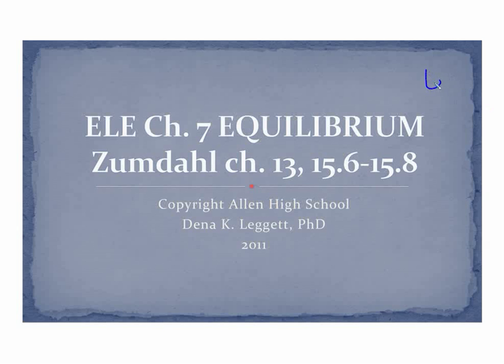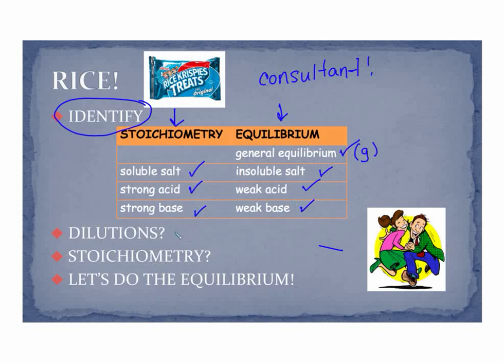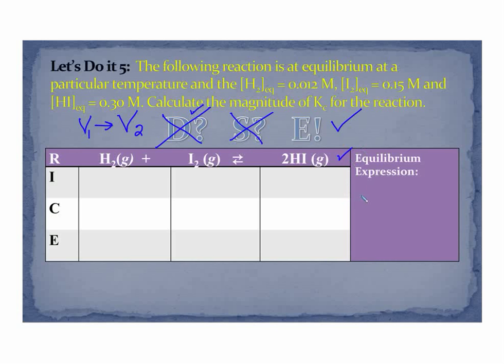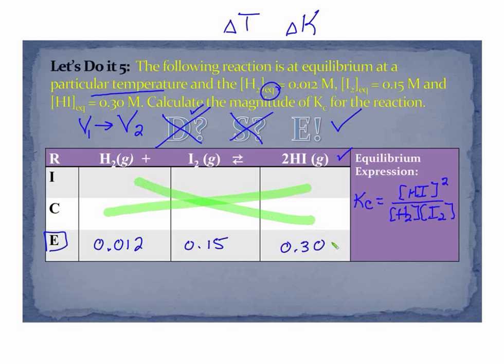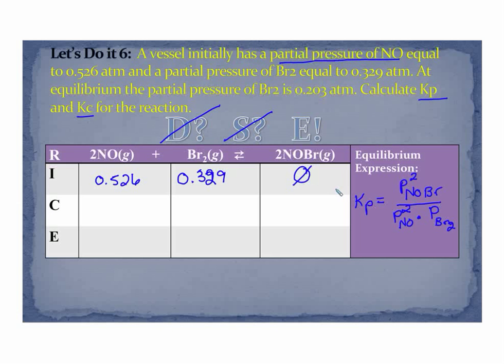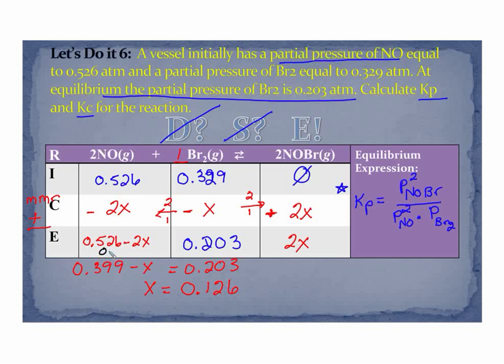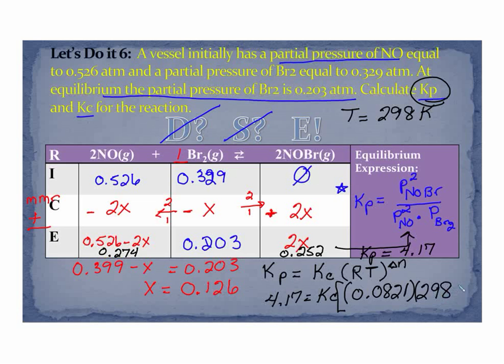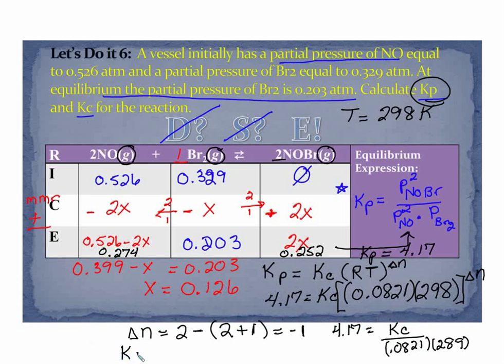LEGGETT APIB EQUILIBRIUM 4.mp4